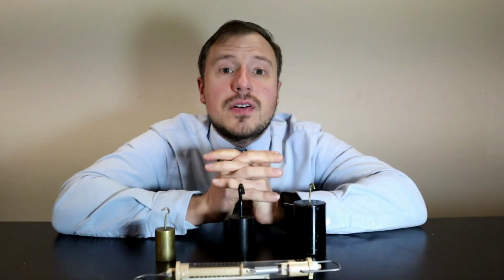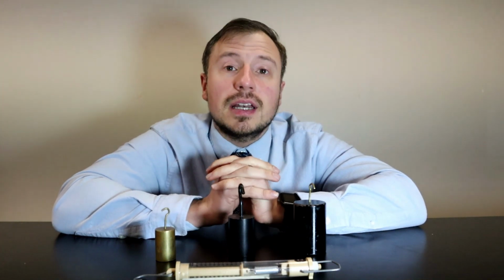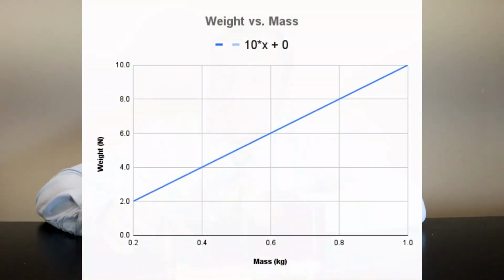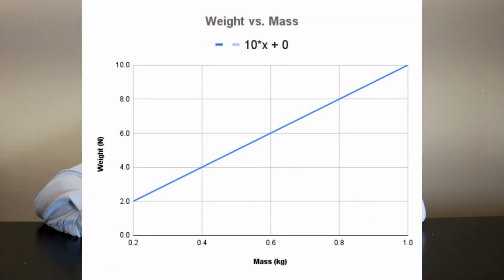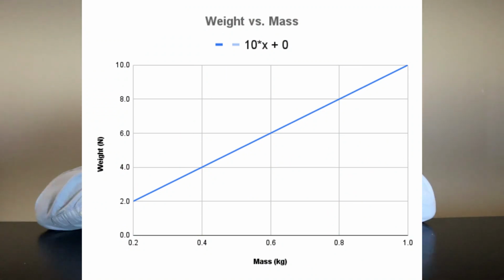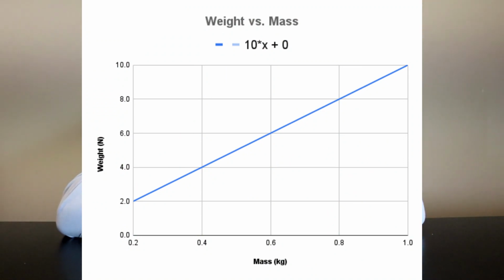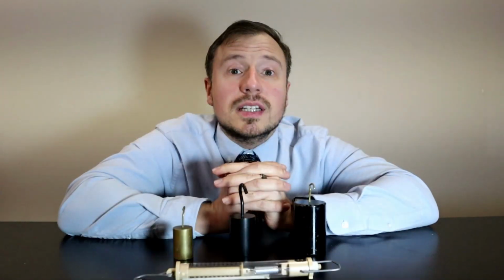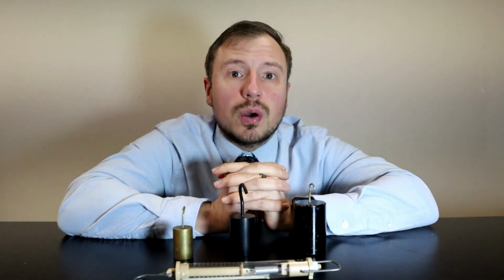Mass vs. Weight